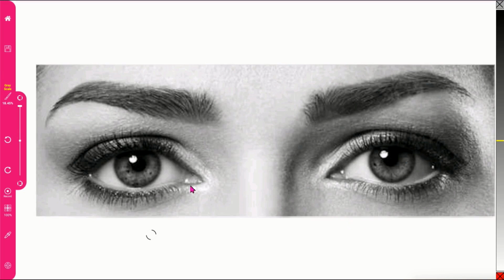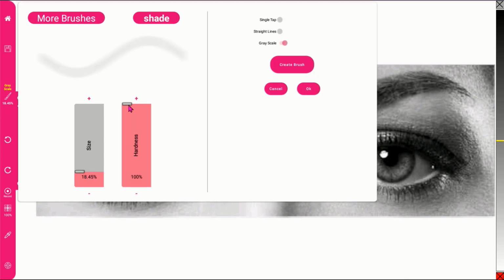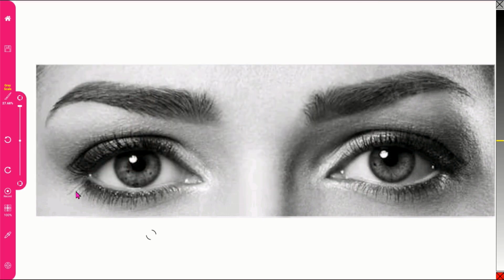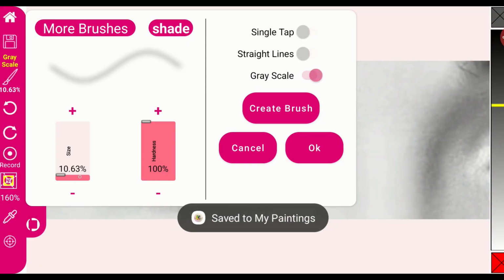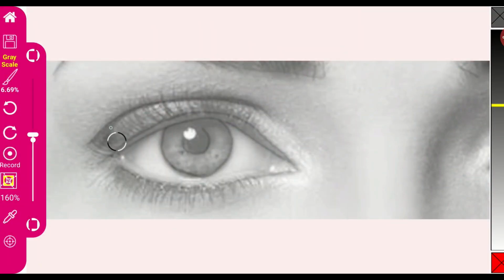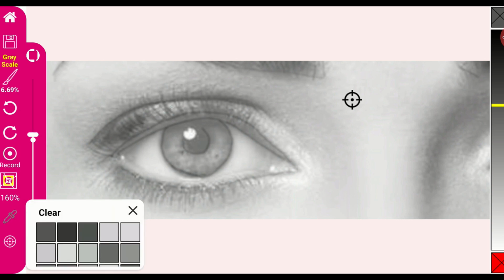Paintology Video Guide - Draw eyes (pencil drawing) - Day 7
=== Transcript
Day seven  - pencil drawing with Paintology, draw the eyes of a face.

This is the 7th day of the shading exercises.
In this exercise we will draw the eyes using the shade brush tool of the Paintology app.
You may think that drawing eyes is fairly difficult. However, if you follow this video, you will find that the process is made much easier with the Paintology app.
We use the trace mode of making this drawing and make use of the zoom and brush size. However, we stick to one brush, the shade, and draw just like we would with pencil and paper.

Drawing is a lot easier than you think, and no prior experience is required to draw with Paintology. You need to follow the videos and you will learn essential techniques and skills that will continue to grow as you go through the exercises and fun tutorials.

We will adopt a slightly different approach to do this eyes drawing compared to the previous drawing sessions.
We will be using the trace feature of the app.
You can find many trace tutorials to practice, and available from the Video tutorials of the home page. and then going to Trace drawings.

Once you load this eyes tutorial, you will see that a trace bar appears just below the menu. Make sure to have your phone in landscape mode.
Using the controls of the slider on the extreme positions, you can switch between your drawing and the reference image.
This allows you to draw rapidly, so you have the reference image to compare with your drawing.
You use pinch zoom to get close to the details and the color picker to pick out the right tones to use in your drawing.

Much of the techniques of shading we had learnt in the previous exercises will also be applied here.

I first set the trace bar to the midpoint, and create an outline drawing of the eyes, and then apply the overall shades of the eye.
This provides a good base to continue building up the details through each pass.
I then focus on the pupils as it is the most distinct part of the drawing with the darker tones.
I alternate between the image and my drawing using the controls of the trace bar.
This is to ensure that my drawing is not totally off from the original image.

In normal usage, I would set the trace bar just above the midpoint.
This allows me to look at the reference image in addition to my drawing, and can make my drawings easier and faster. In fact, this method of drawing is applied to Paintology's unique way of coloring pictures, called Block Coloring.
You can find more information on block coloring from the Video Guides in My Paintings.

In this drawing, I make use of the recently launched new feature of the app where I can switch back and forth between the image and the drawing more rapidly.
You will see me making use of these features more, especially towards the end when I am touching up the final bits of the drawing.
This actually is a new approach to drawing that turned out to be fairly effective as you can see.

The advantage of doing drawing this way is that you can see the tones of the original image and compare it with your own drawing.
In addition, you can also see if the drawing is off relative to the original image in terms of position as well as the tones.

After a few attempts in drawing this way, you will find that it becomes natural.
You will be able to improve your overall drawing techniques and make rapid progress.

As usual, you will see that I resize the brush continuously in order to apply the various tones in the drawing.
You will also gain intuitive ways to use the tools more effectively, as you keep drawing.

I could have continued longer to add more details and get the eyes even closer to the original image. However, for this demonstration, I wanted to show the use of these simple but powerful tools for the purpose of this drawing.
You are not expected to make a drawing like the one I have shown, on your first attempt.
You will find that with patience and practice, you can also get to this level.
As you can see, this can provide you a path for making photo realistic drawings.

The important lessons to learn in this specific drawing is that you continue to build up the tones using the size and gray tones with the shade brush.

watch video for remaining transcript

end Transcript